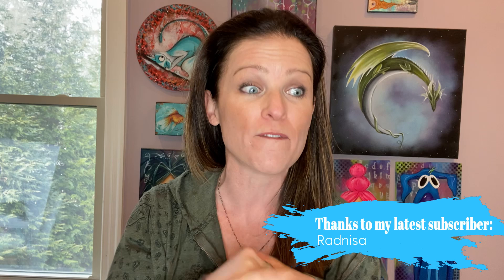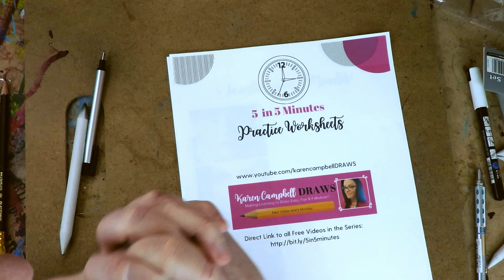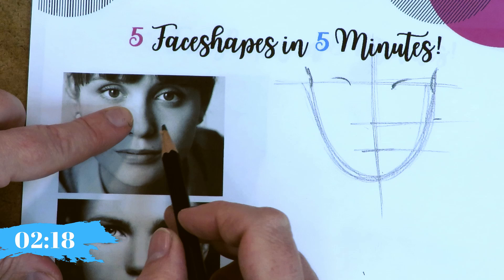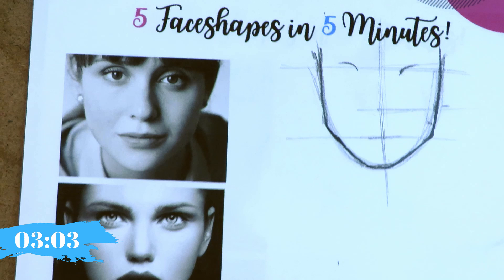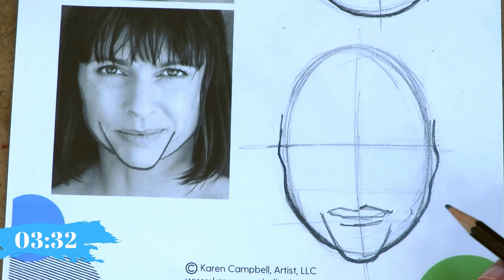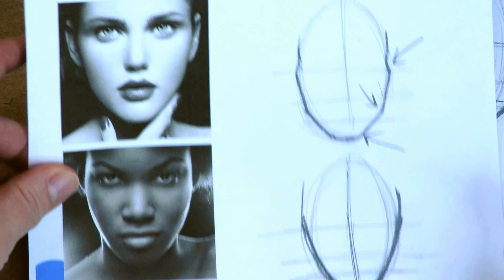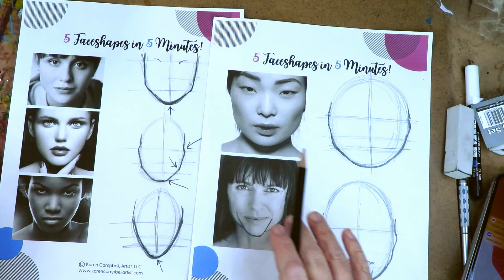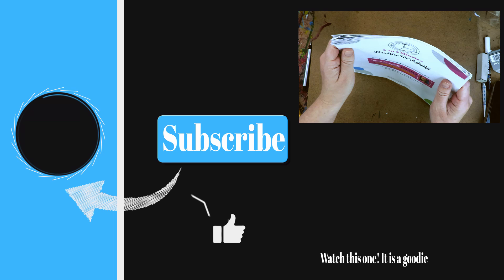5 QUICK & EASY Face Shape Drawing Lessons! (DrawingFacialFeatures​​​​​ with Karen Campbell)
Only have 5 minutes? Today's face shape drawing lesson is for YOU! In today's QUICK step by step tutorial, we're going to be studying reference photos for drawing 5 face shapes in real time. If you've always wanted to learn how to draw a face, have been struggling with how to work drawing practice into your daily life, if the faces you draw ALL LOOK THE SAME, or... if you need to add MORE FUN into your art practice, THIS SERIES IS FOR YOU!!

✏️ NEED my 5 in 5 DRAWING FREE DRAWING PRACTICE PACKET?! Heck ya, you do!!!

SCROLL down and request it in the comments! I'll email it right over!!

🤗 NEED my Whimsical Face Drawing Guidelines?! (also FREE) If you don't know what I'm talking about, the answer is YES!

SCROLL down and request them in the comments! I'll email 'em right over!!

📖 WANT MORE about this video, links to real time art lessons & all my books??

❤ MY FAVE Drawing Supplies are

🎨 Interested in learning how to paint, art journal & how to do mixed media art?